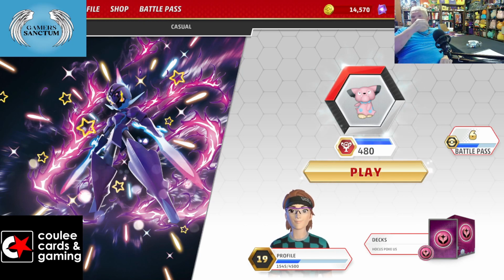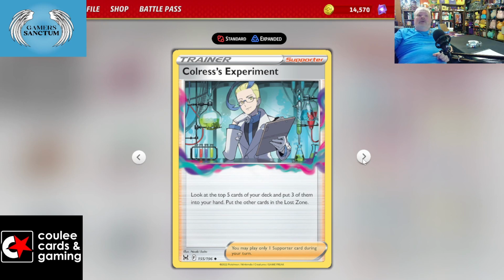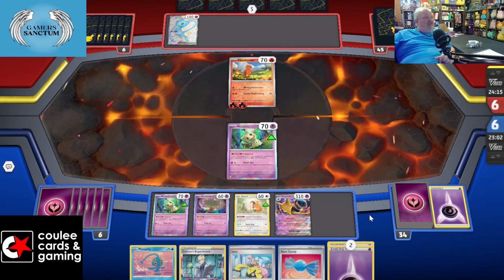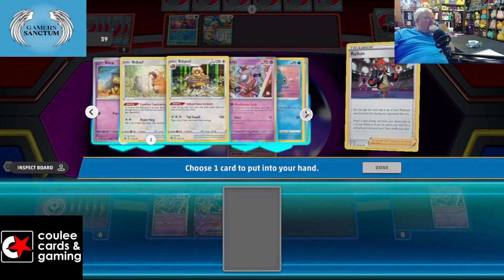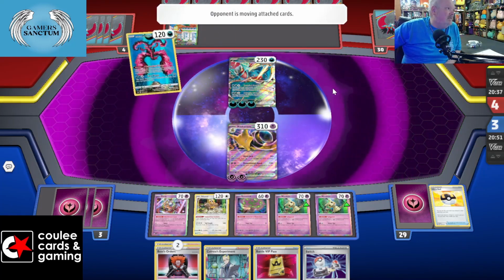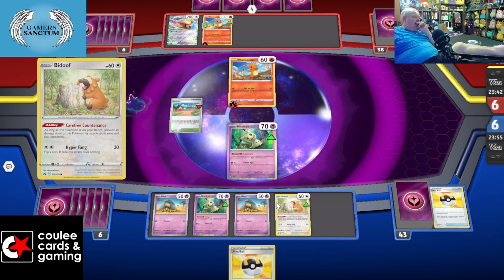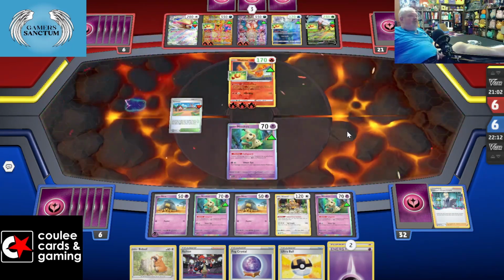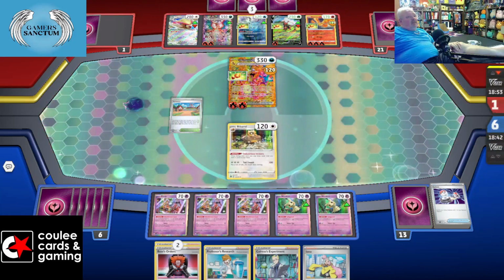ALAKAZAM EX. CAN IT BE GOOD IN THE CURRENT FORMAT?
ITS AN OLDER LIST, BUT WE ARE GIVING IT A TRY ON PTCGL.   LETS SEE WAHT HAPPENS